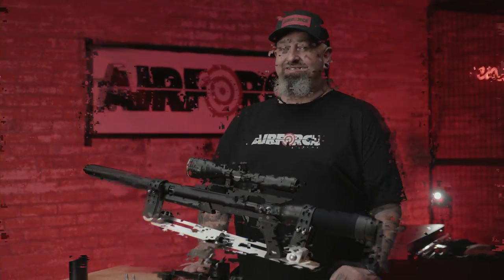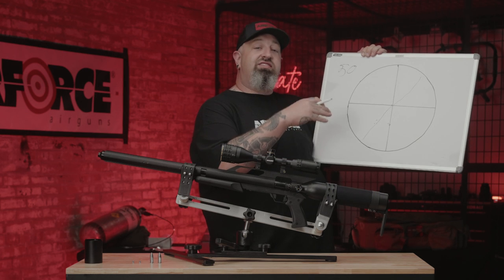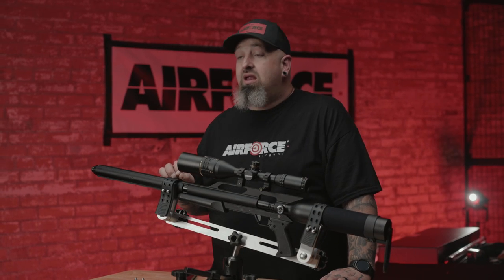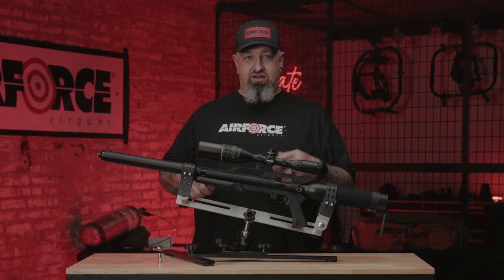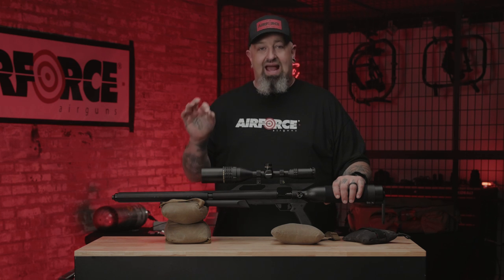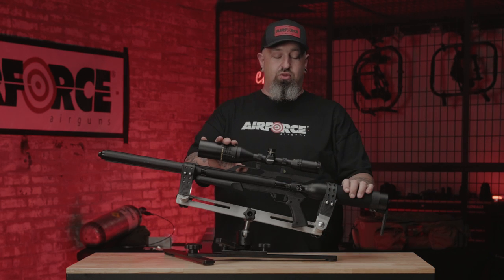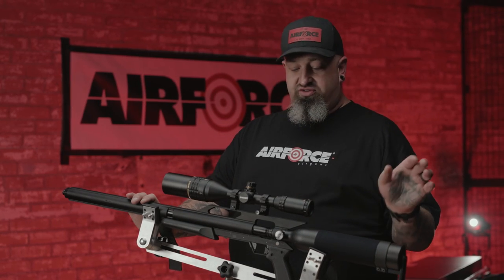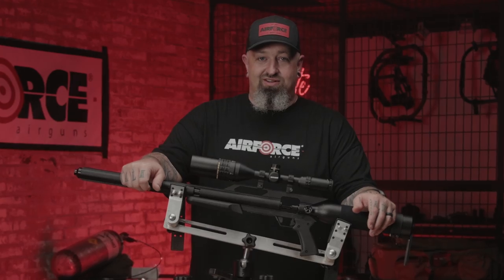Airforce Airguns Tutorial Series Tips & Tricks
In this video we share a few tips and tricks to make shooting more enjoyable.